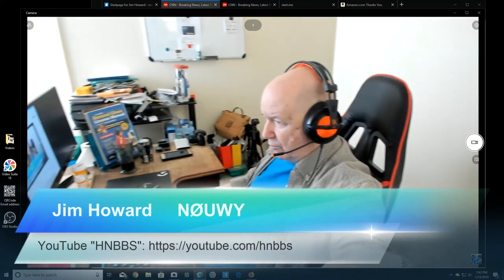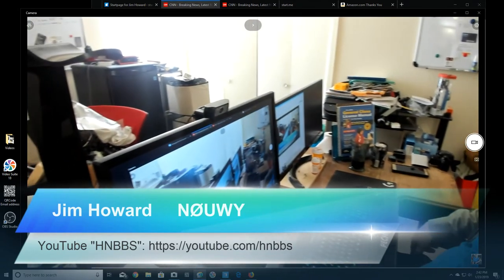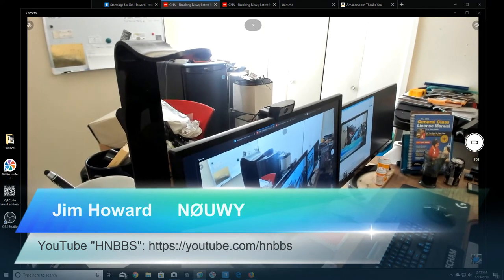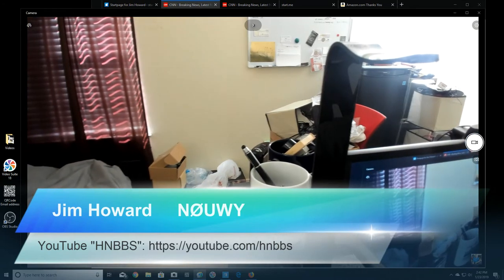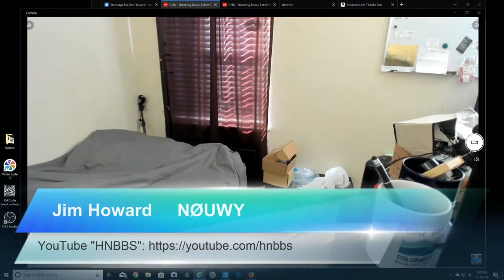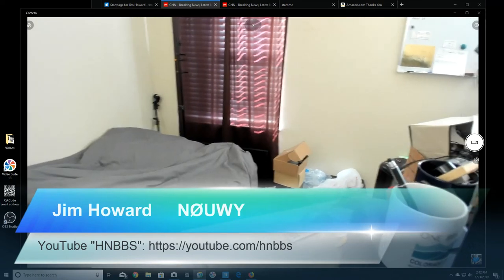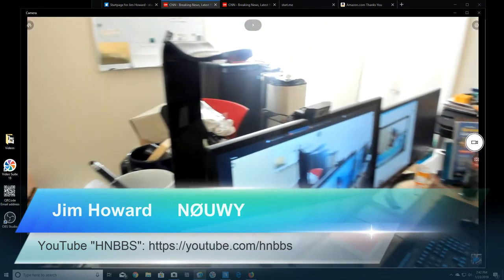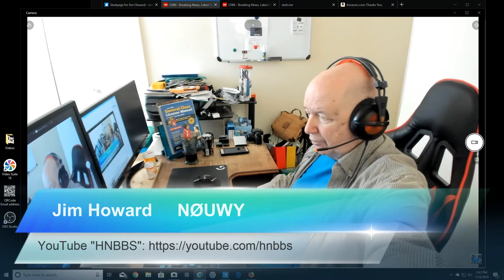My Kingdom for Ice - ShowMe Video for January 23 of 2019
Jim Howard  NØUWY with a short update on the Cowtown Hamfest.  A little bit of information on portable ice making machines.

Ice Maker
G910 Keyboard
G602 Mouse